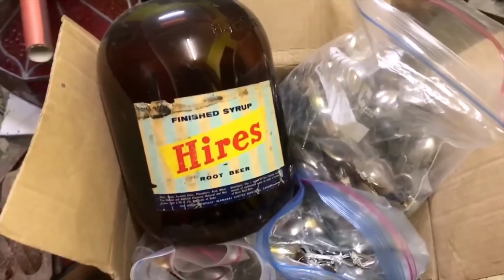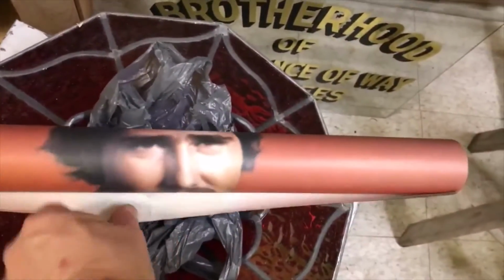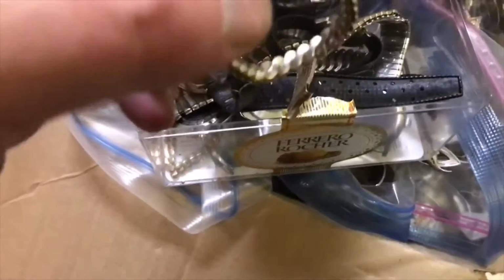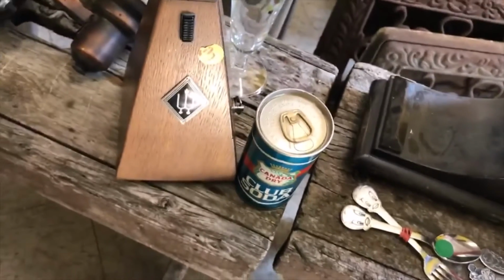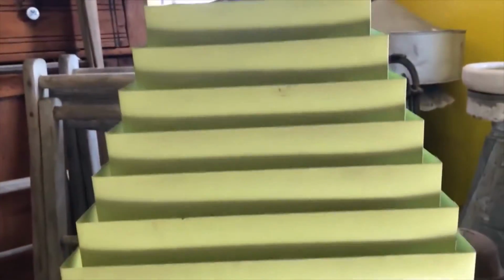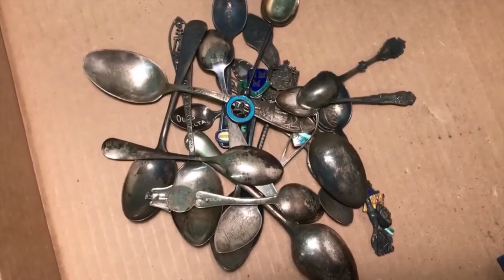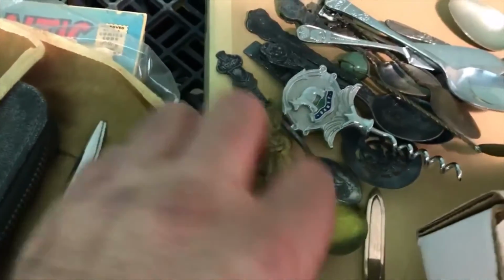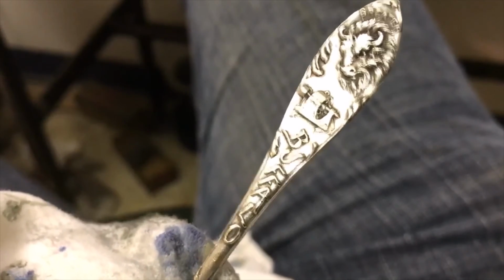I WENT TO OVER 80 SMALL TOWN GARAGE SALES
Bear attended over 80 small town garage sales over two days, and came up with some treasures. Check out his buys in this video!